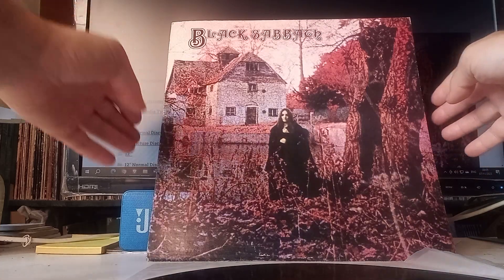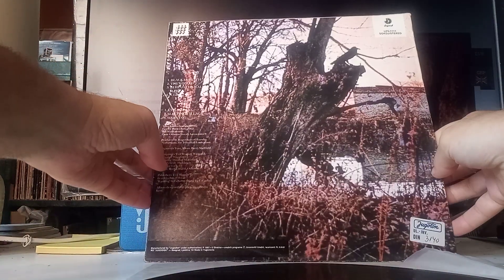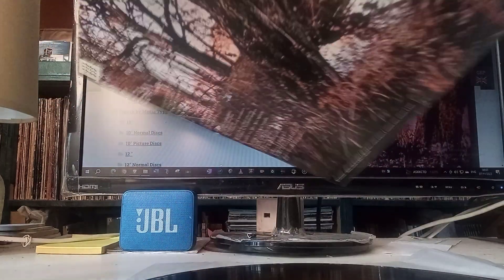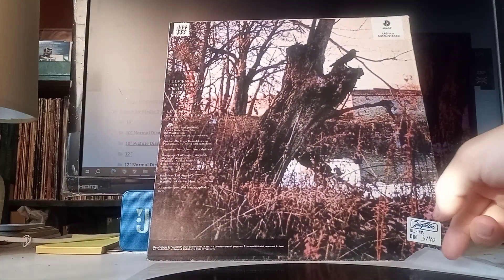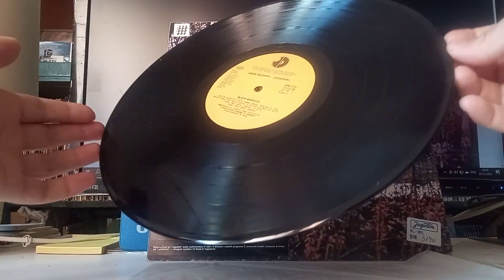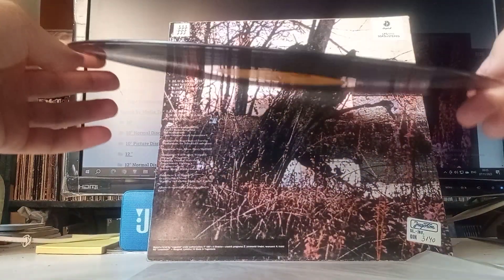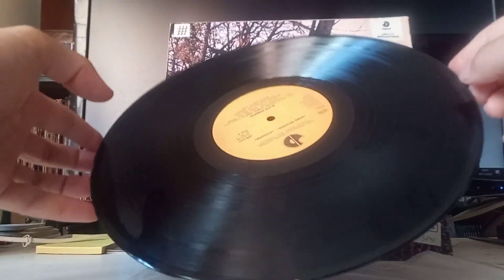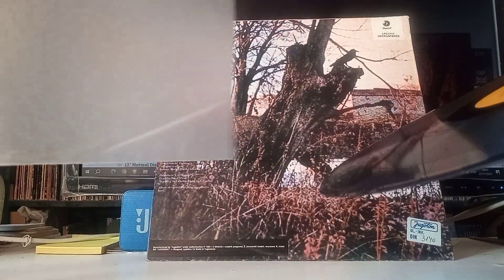for sale Black Sabbath LP 1970 s.t / 1st, debut. Yugoslavian press RARE. Vinyl looks mint